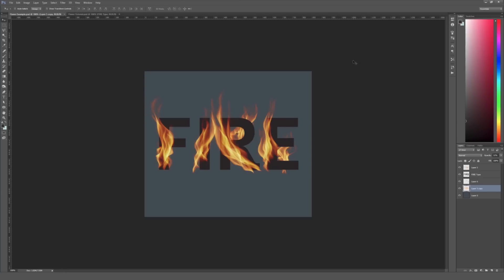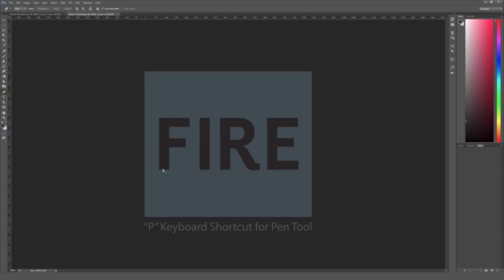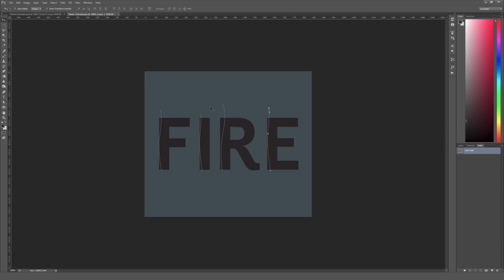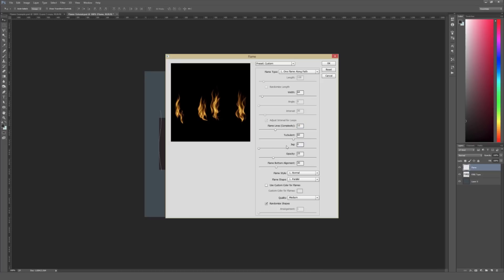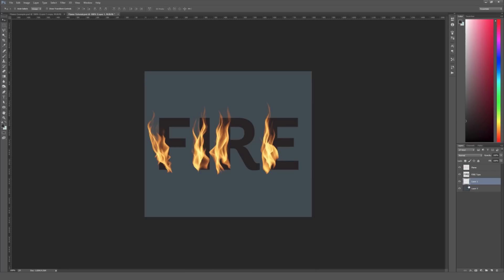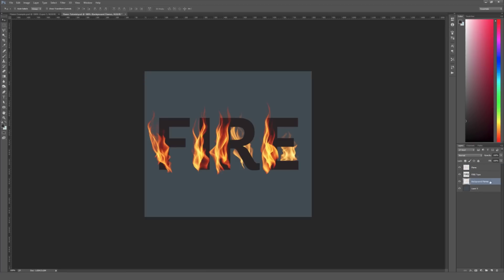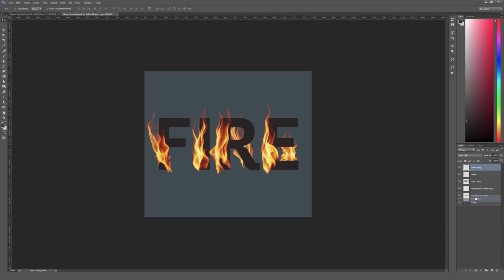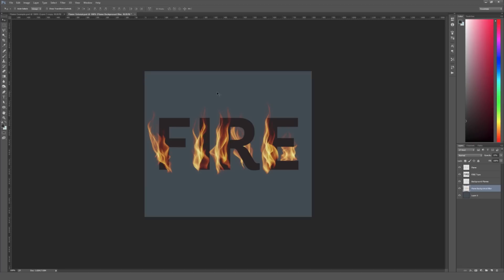How to Create Realistic Fire in Adobe Photoshop CC 2014 Tutorial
How to create realistic fire inside Adobe Photoshop

This video covers how to create realistic fire and flames inside Adobe Photoshop CC 2014. This rendering option was added in Photoshop CC 2014, so you'll need either that version or newer in order to do the steps shown in this tutorial

Sorry for the lower video quality on this tutorial - I ran into some rendering issues and effectively had to double render the video portion in order to make this work properly, which reduced the overall quality of the video. This will be fixed in future videos =D